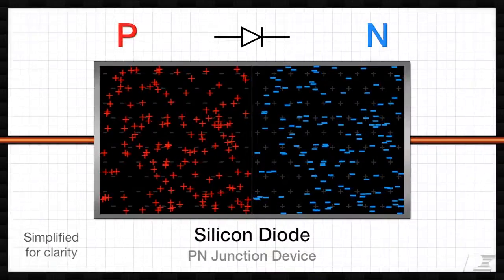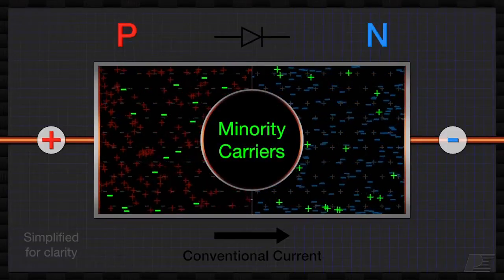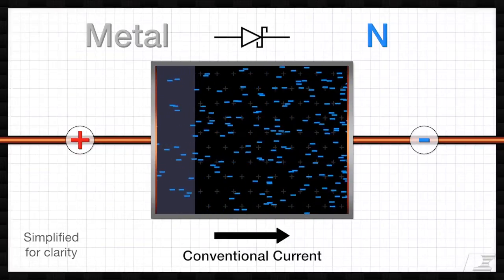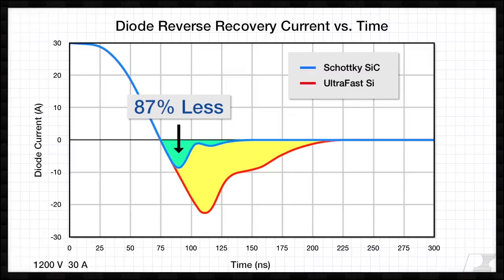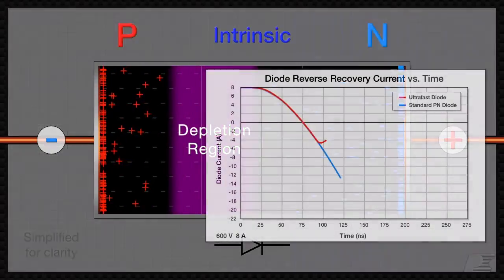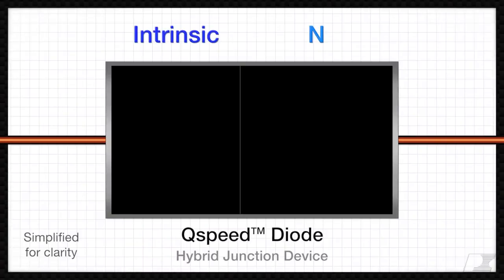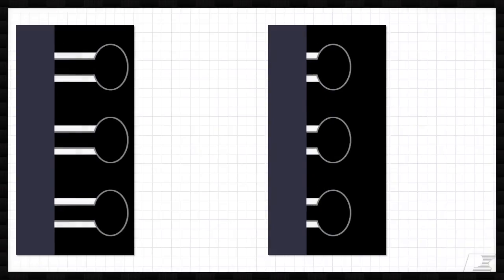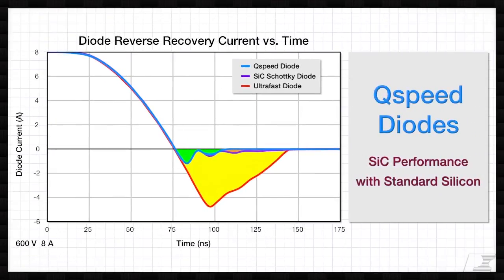EEWeb Tech Trends: Power Integrations Qspeed Diode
A brief overview of Power Integrations Qspeed Diode Technology.